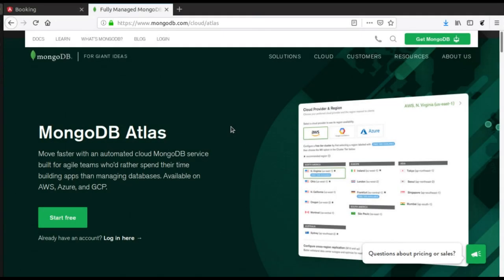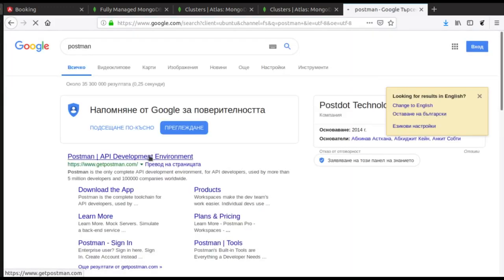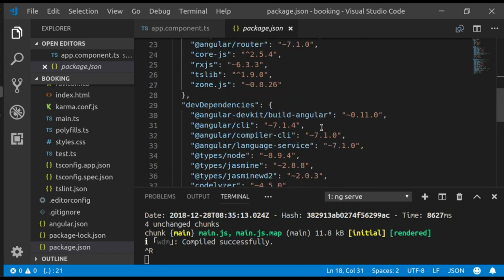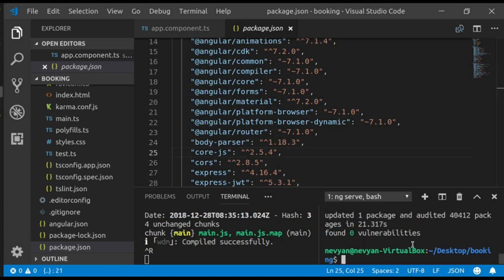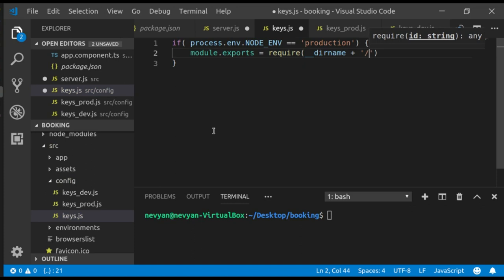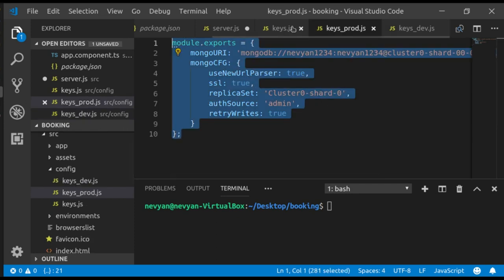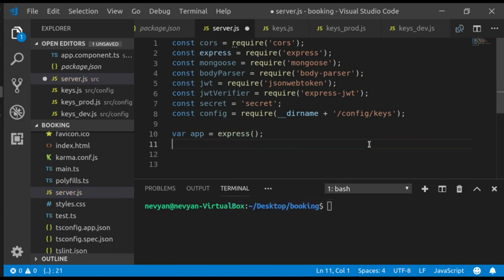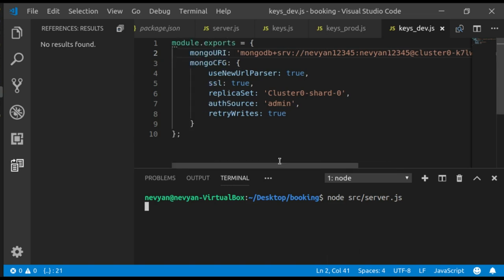Connect to MongoDB Atlas with Mongoose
Here is how to create a free account and connect to ATLAS remote database as a service using mongoose as mongodb helper. The setup is useful if you intend to use and practice on remotely distributed databases.